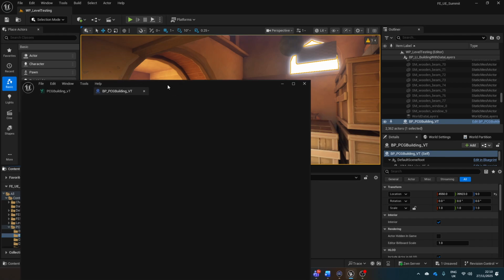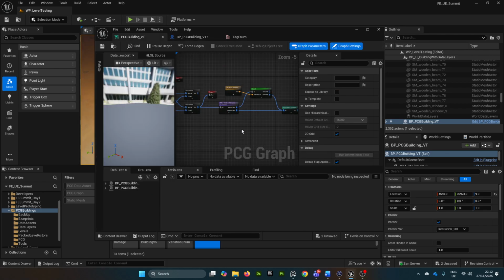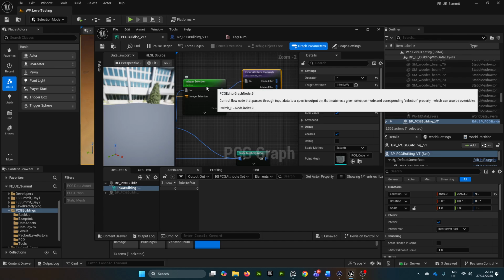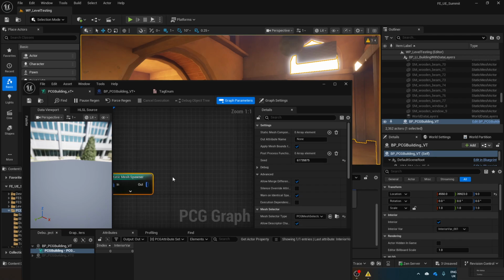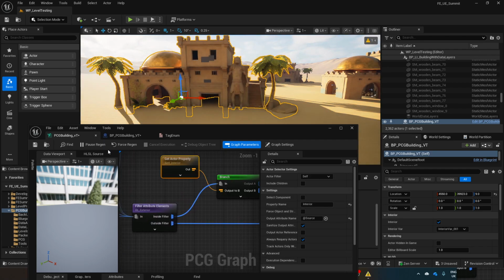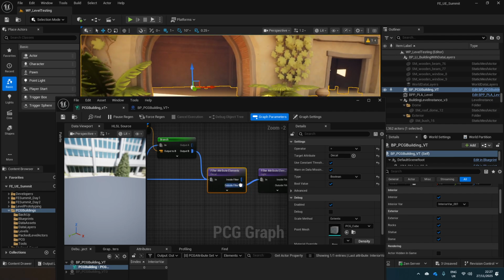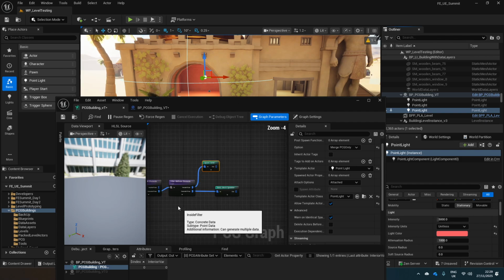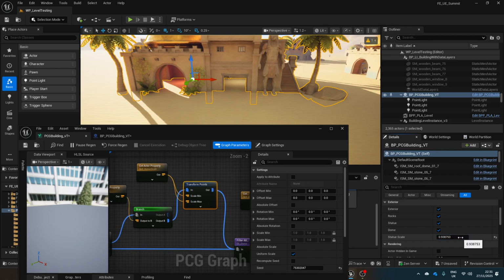Level Instances, Blueprints & PCG for Customized Buildings - Part 6 - Filtering with Menus and Enums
In this video we'll explore how we can tie in a menu system in our Blueprint Actor to our PCG Data Filtering.
We'll create an enum asset and variable and utilise the output as part of a switch system within out PCG Graph.